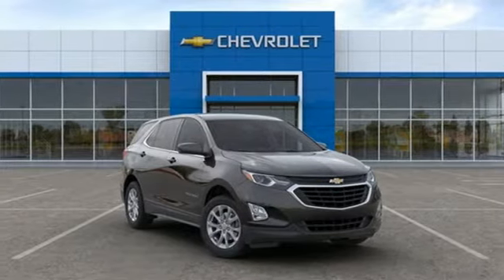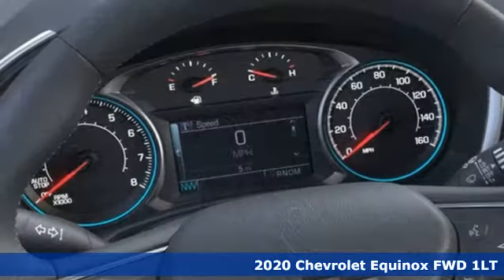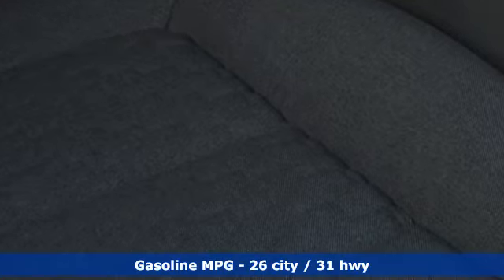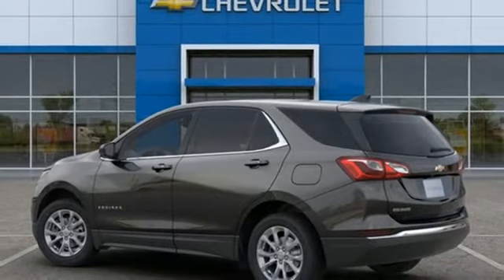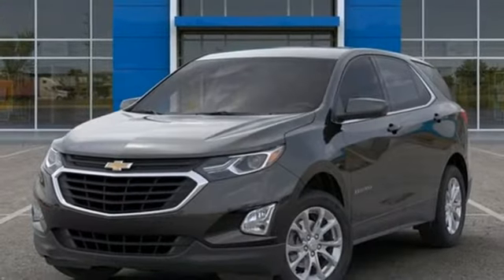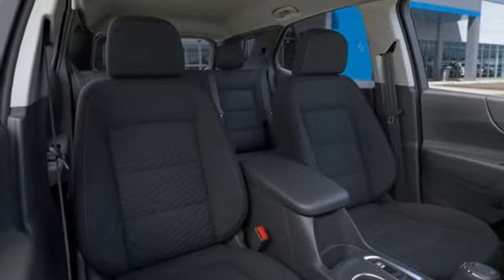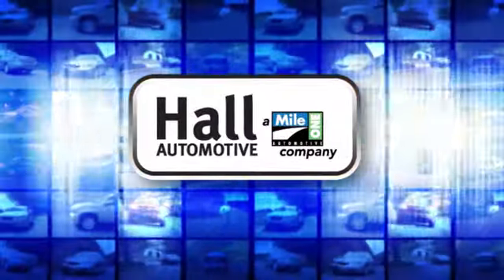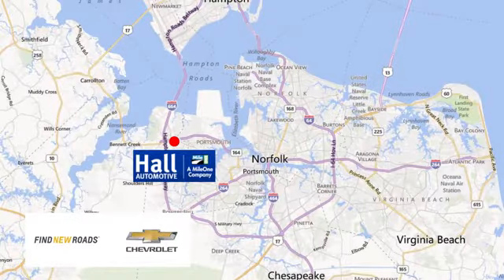New 2020 Chevrolet Equinox Chevy Dealers in and near Norfolk VA Chesapeake Suffolk, VA #14202327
Year: 2020
Make: Chevrolet
Model: Equinox
Trim: LT
Engine: 1.5L DOHC
Transmission: 6-Speed Automatic Electronic with Overdrive
Color: Gray
Interior: Jet Black
Stock #: 14202327
VIN: 2GNAXKEV5L6266911
We are currently offering Vehicle Purchase Home Delivery by appointment. 6-Speed Automatic Electronic with Overdrive FWD Priced below KBB Fair Purchase Price! Confidence & Convenience Package, Driver Confidence II Package (Lane Change Alert w/Side Blind Zone Alert, Rear Cross Traffic Alert, and Rear Park Assist w/Audible Warning), Driver Convenience Package (3-Spoke Leather-Wrapped Steering Wheel, Dual Zone Automatic Climate Control, Front Fog Lamps, Heated Driver & Front Passenger Seats, Rear Power Liftgate, Remote Start, and Universal Home Remote), Floor Liner Package (LPO) (All-Weather Floor Liners (LPO) and Integrated Cargo Liner (LPO)), Infotainment Package (120-Volt Power Outlet, 2 USB Data Ports, 2 USB Data Ports w/SD Card Reader, 6 Speaker Audio System Feature, HD Rear Vision Camera, and Radio: Chevrolet Infotainment 3 Plus System w/Navi), Preferred Equipment Group 1LT, 17" Aluminum Wheels, 2 Rear USB Charging-Only Ports, 2 USB Ports & Auxiliary Input Jack, 2-Way Power Driver Lumbar Control Seat Adjuster, 3.50 Final Drive Axle Ratio, 4-Wheel Disc Brakes, 6 Speakers, 8-Way Power Driver Seat Adjuster, ABS brakes, Air Conditioning, Alloy wheels, AM/FM radio: SiriusXM, Apple CarPlay/Android Auto, Auto High-beam Headlights, BluetoothA® For Phone, Brake assist, Bumpers: body-color, Compass, Delay-off headlights, Driver door bin, Driver vanity mirror, Dual front impact airbags, Dual front side impact airbags, Electronic Stability Control, Emergency communication system: OnStar and Chevrolet connected services capable, Four wheel independent suspension, Front anti-roll bar, Front Bucket Seats, Front Center Armrest, Front Passenger 4-Way Manual Seat Adjuster, Front reading lights, Fully automatic headlights, Heated door mirrors, High-Intensity Discharge Headlights, Illuminated entry, Low tire pressure warning, Occupant sensing airbag, Outside temperature display, Overhead airbag, Overhead console, Panic alarm, Passenger door bin, Passenger vanity mirror, Power door mirrors, Power driver seat, Power steering, Power windows, Premium audio system: Chevrolet Infotainment 3, Premium Cloth Seat Trim, Radio data system, Radio: Chevrolet Infotainment 3 System w/AM/FM, Rear anti-roll bar, Rear reading lights, Rear seat center armrest, Rear window defroster, Rear window wiper, Remote keyless entry, Security system, SiriusXM Radio, Speed control, Speed-sensing steering, Split folding rear seat, Spoiler, Steering wheel mounted audio controls, Tachometer, Telescoping steering wheel, Tilt steering wheel, Traction control, Trip computer, and Variably intermittent wipers. *Every Internet Price includes current applicable manufacturer rebates, incentives, and dealer discounts. Some incentives may require financing through GM Financial on approved credit. You may also qualify for additional manufacturer incentive programs (e.G., College graduate, owner loyalty, and military). See dealer for more details about these programs. Your additional costs are sales tax, tag and title fees for the state in which the vehicle will be registered, freight, any dealer-installed options (if applicable) and a dealer processing fee ($500 Maryland; not required by law); ($699 Virginia); ($799 North Carolina). Freight charges: $875 (Bolt EV, Cruze, Impala, Malibu, Sonic, Spark, Volt); $895 (Equinox, Traverse, Trax); $995 (Camaro, Camaro ZL1, City Express, Colorado, Corvette Grand Sport, Corvette Stingray, Corvette Z06, SS Sedan); $1,195 (Express Cargo, Express Passenger); $1,295 (Silverado 1500, Silverado 2500HD, Silverado 3500HD, Suburban, Tahoe). Prices are subject to change, and prior sales are excluded. While every reasonable effort is made to ensure the accuracy of this information, we are not responsible for any errors or omis Price includes: $4750 - Chevrolet Consumer Cash Program. Exp. 11/30/2020

Address:
3412 Western Branch Blvd